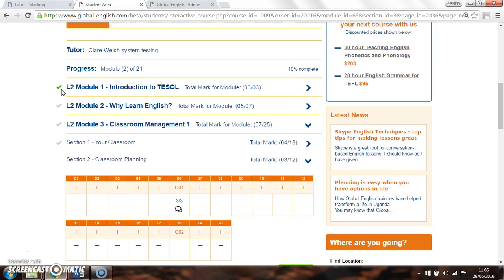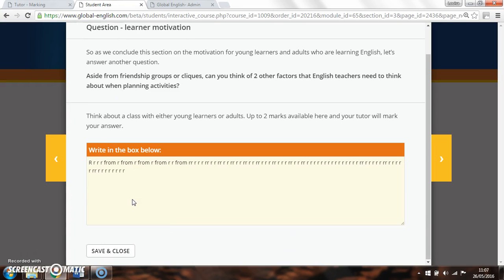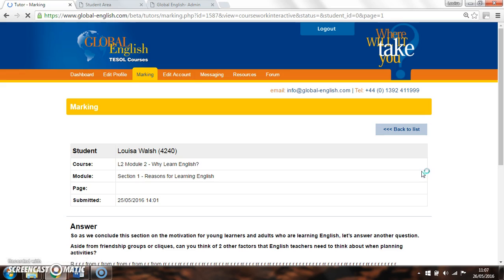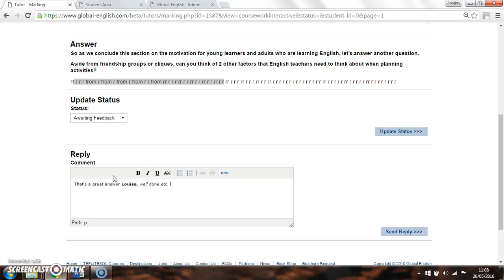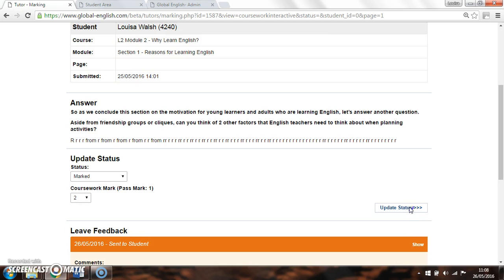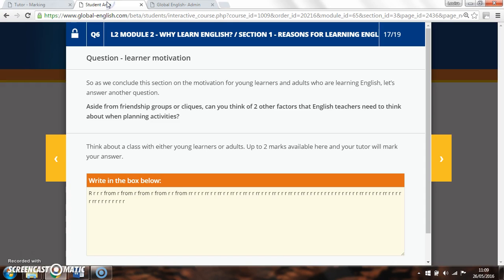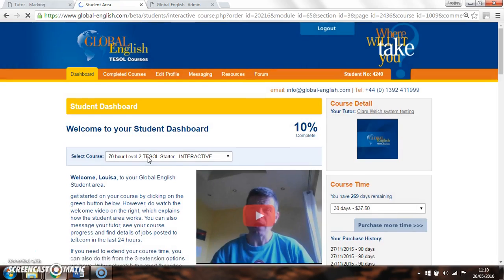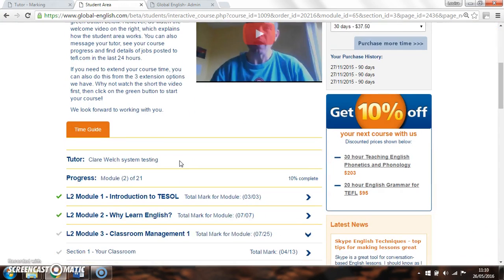Interactive course marking a question 1